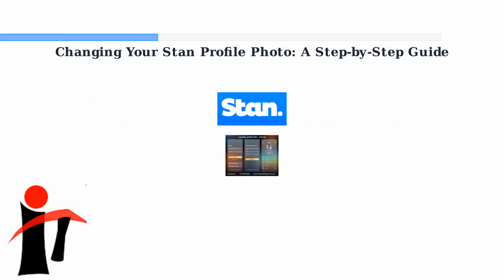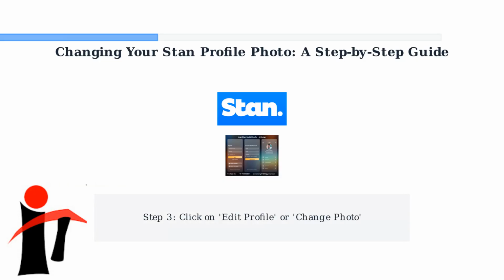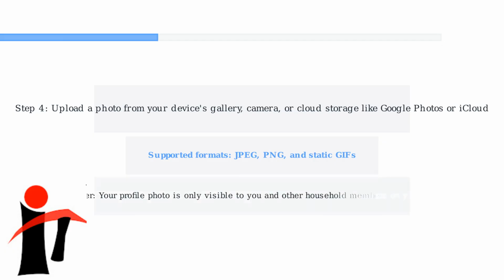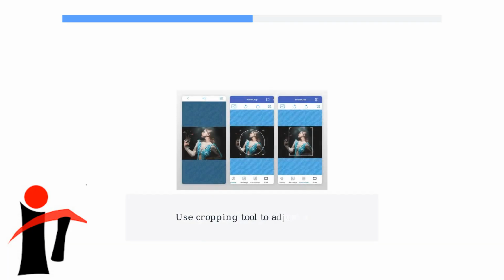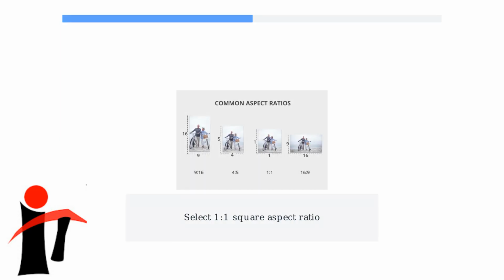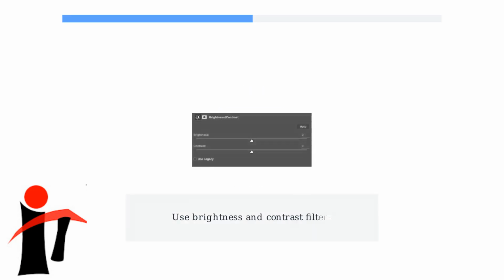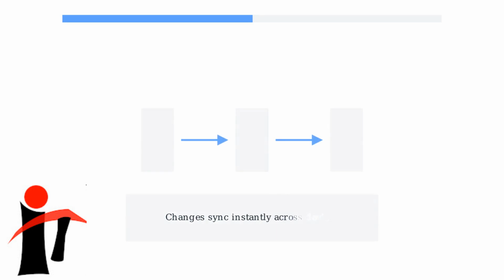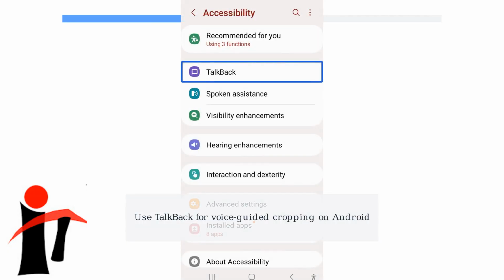How to Change Your Stan Store Profile Photo – Upload & Crop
🖼️ Learn how to change your profile photo on Stan Store quickly.
⚙️ Step-by-step guide to upload a new image and crop it perfectly.
✨ Keep your profile updated and visually appealing for your audience.